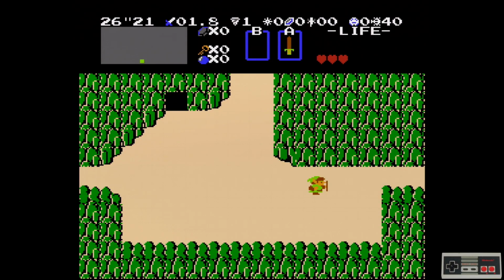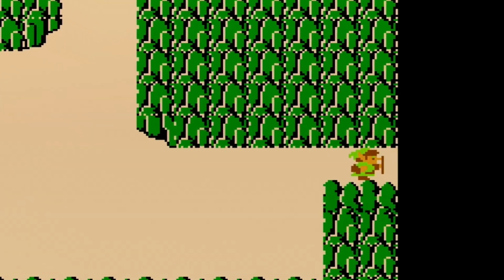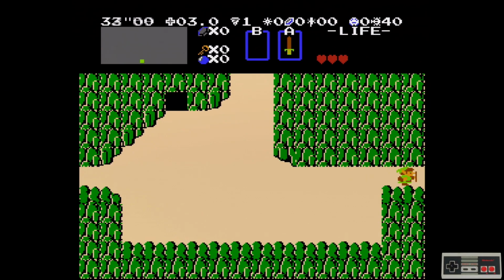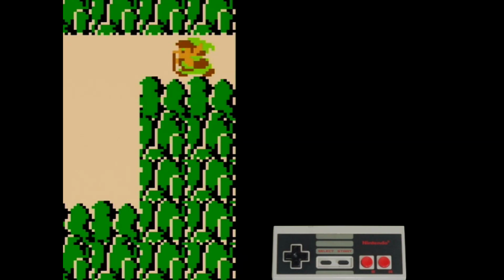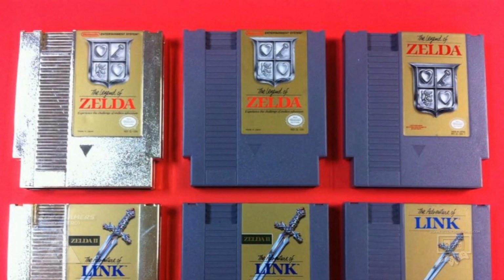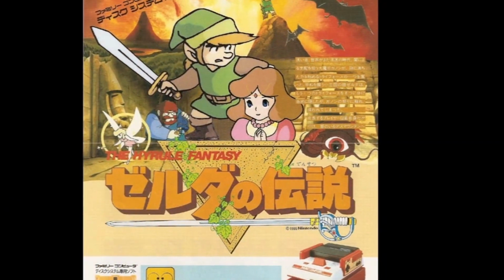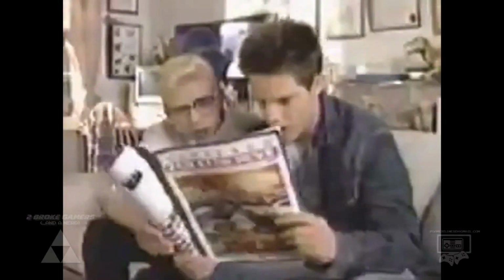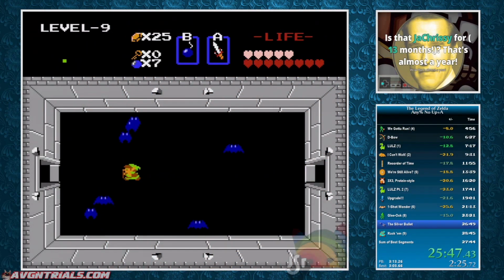Time Tricks #2: Screen Scrolls & Block Clips (The Legend of Zelda) Speedrun Tricks Everyone Can Try!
Welcome to "Time Tricks!" Here, you'll find step-by-step instructions on how to easily recreate some of the coolest looking speedrunning tricks to some of your favorite games!

Today's episode covers 2 of the most iconic NES speedrunning tricks: the "Screen Scroll" and the "Block Clip" in "The Legend of Zelda". A crucial part of Z1 speedrunning and randomizer play at the most competitive levels, they not only save time, but allow you to warp past enemies and obstacles, sequence breaking small portions of Zelda, both saving you time AND keeping you safe... and lest we forget, you'll look pretty swaggy pulling these off for your friends :)

This trick works in every known version of Z1 (not counting the Satellaview version) including the NES Classic and Switch!  I recommend putting a piece of tape or some sort of marker on the pixel until you can recognize it better, but that's optional (not everyone likes that trick).  I also recommend using a D-Pad over an analog stick, though it IS possible to do this on a stick or a keyboard.  Good luck pulling off this time trick!

SGDQ 2024 is coming soon!  PB & J return to GDQ with "Ken Griffey, Jr. Presents MLB", a SNES arcade baseball classic!  You can help us get to SGDQ by going here:

Both my AGDQ runs went well! You can check them out at GDQ's official YouTube page: